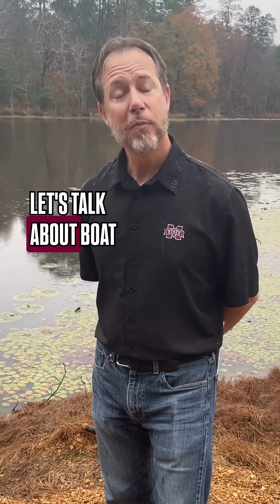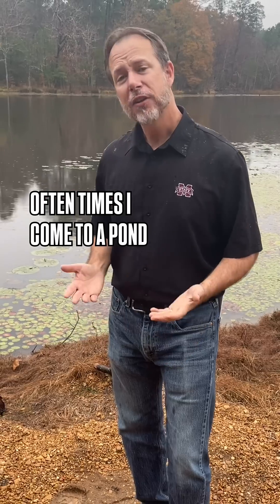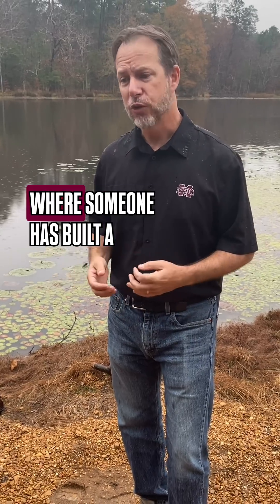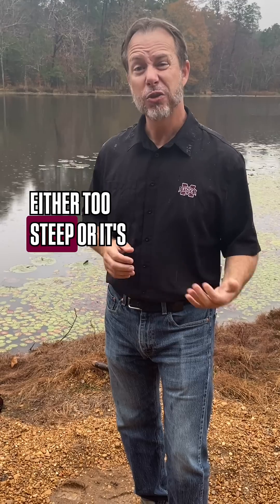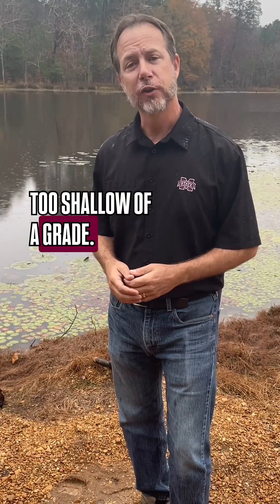Boat Ramps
Often times, boat ramps are too steep or too shallow. MSU Extension Fisheries Specialist Dr. Wes Neal explains the ideal dimensions.